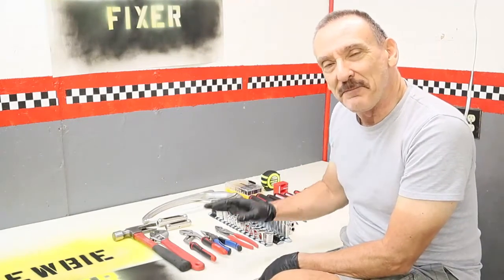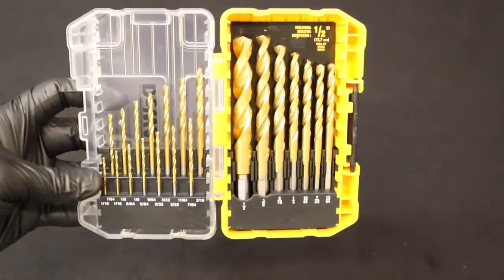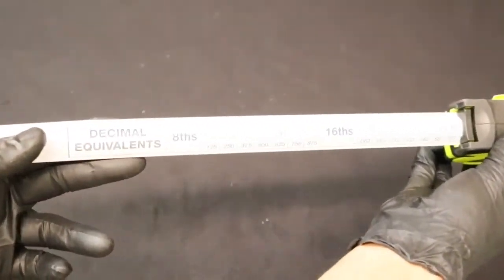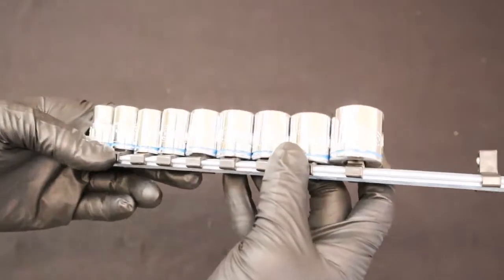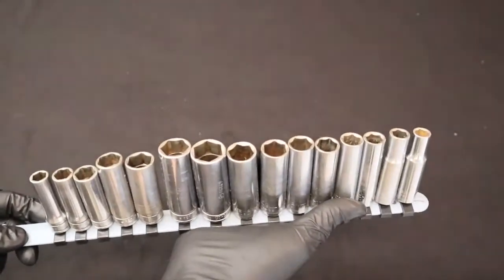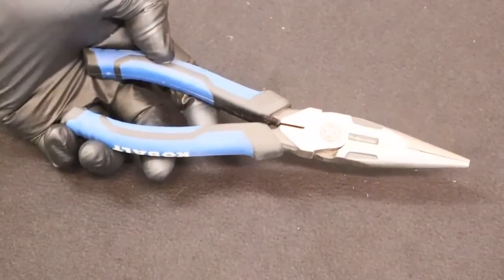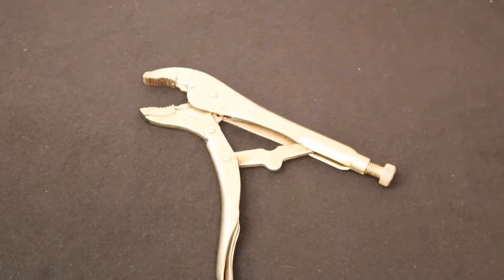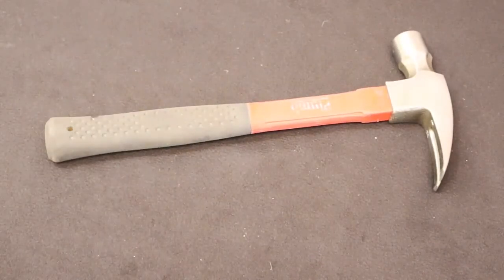BASIC HAND TOOLS AT HOME DIY Beginner Tools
These are basic tools at home for DIY beginning home repair and fix it stuff. This list is general and will be expanded over time.

A BASIC HAND TOOLS AT HOME is an important addition and luxury to any workshop. BASIC HAND TOOLS AT HOME will make your life safer and easier. You can assemble your own BASIC HAND TOOLS AT HOME by following my instructions and guidelines. When you get done you need to post a video of your BASIC HAND TOOLS AT HOME too.